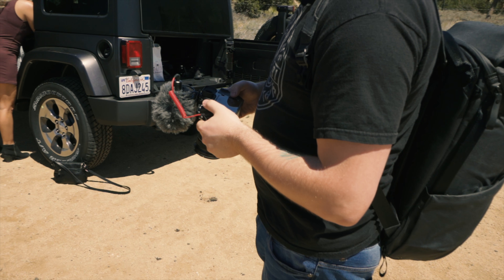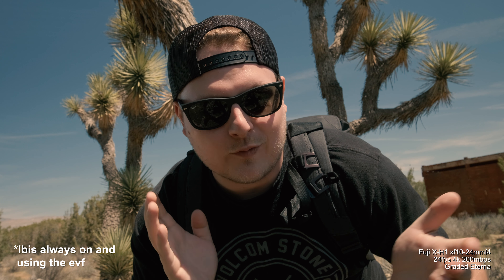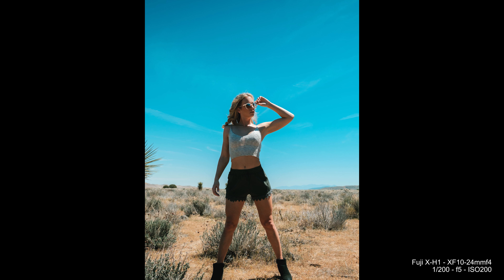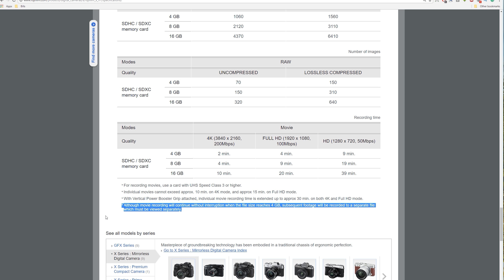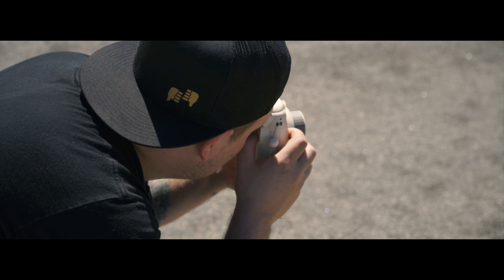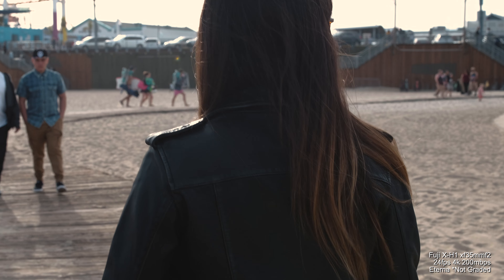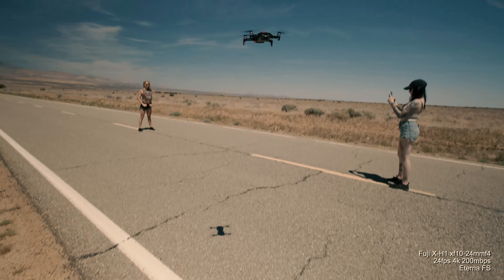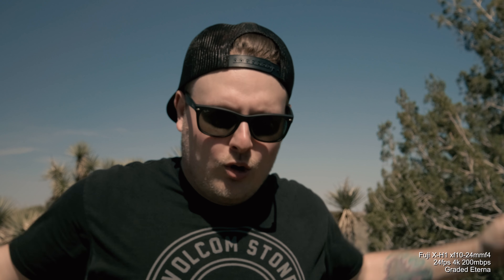5 Things I dislike about the Fuji X-H1 - Zlog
I was in LA for a clothing shoot. But I had a day free to hit up the desert. These are the 5 main things that I dislike about the X-H1. If I could extend the list there are at least another 5 more things that make me question what Fuji was thinking.

*Please note that anything not showing info on bottom right was filmed with Sony a7iii*

Fringer Pro (adapt Canon to Fuji lenses) at Amazon

Behing the scenes filmed with the Sony a7iii